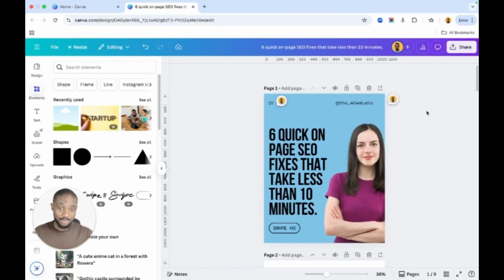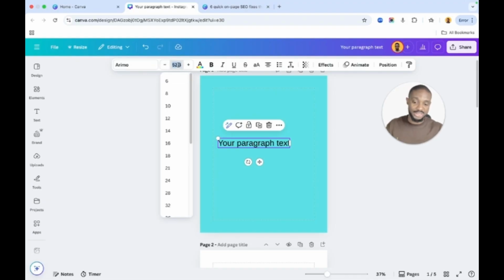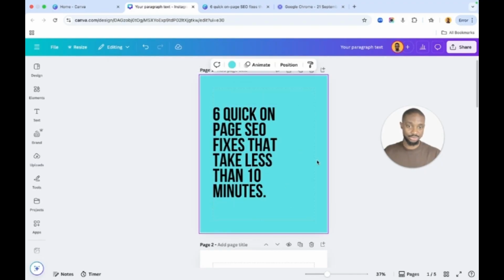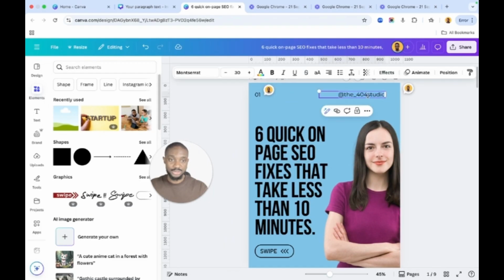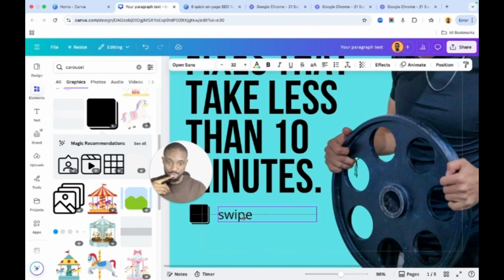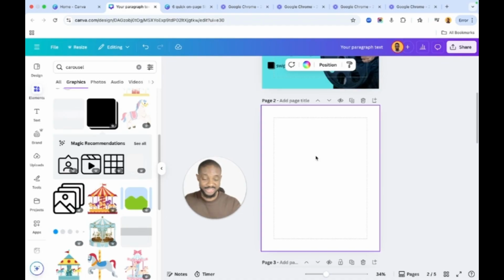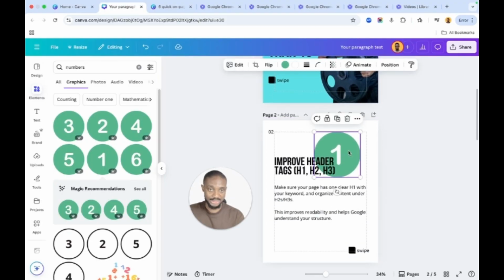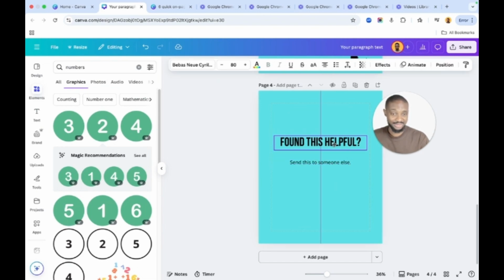How to design a PROFESSIONAL Instagram carousel in Canva 2026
Learn how to gain your first 10K Instagram followers with The Content Creation Blueprint

Want help growing faster and attracting more leads on social media?

Are you ready to level up your social media game in 2026? In this step-by-step tutorial, I'll show you how to design a PROFESSIONAL carousel in Canva for 2026!

🚀 Whether you're designing an Instagram carousel or a LinkedIn carousel, this tutorial will help you create stunning visuals that will captivate your audience and drive engagement.

Learn the secrets of carousel design using Canva and increase your content design skills today.
From layout ideas to design techniques, I've got you covered!